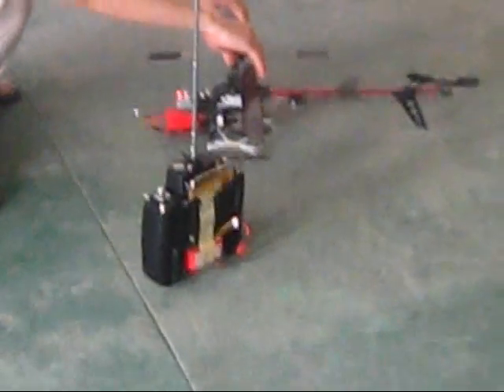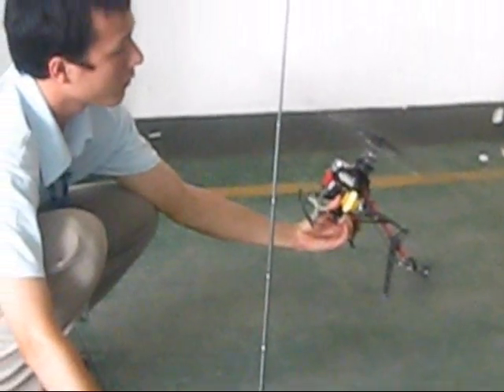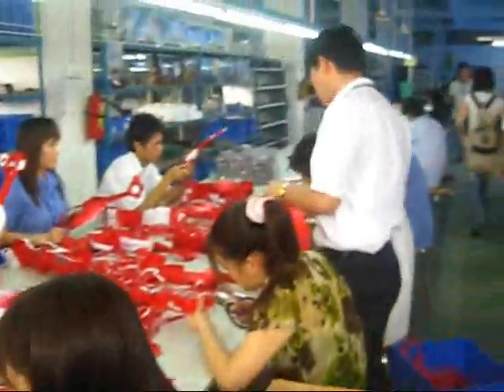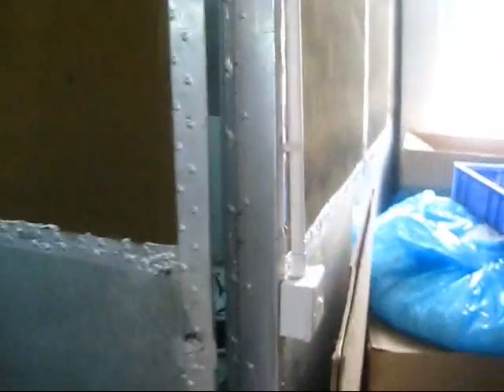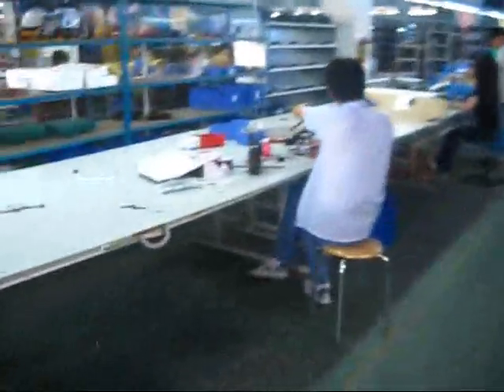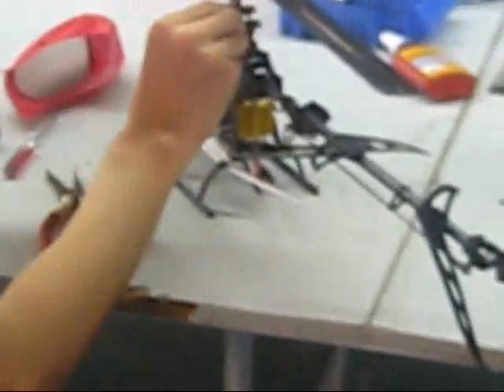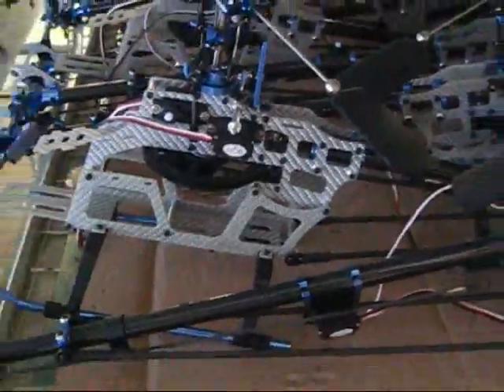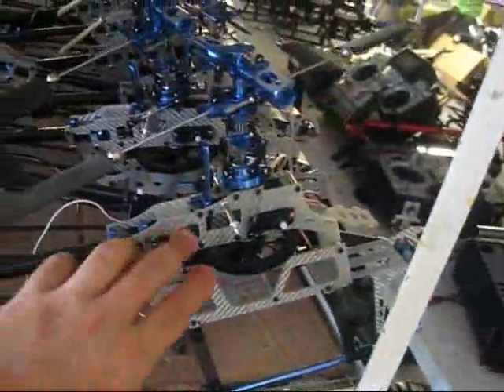DGCTV - HOW TheY.. Make Your High Quality R/C Helicopters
This time the DGCTV full crew plus international visitors traveled to Baoan center of production just outside Shenzhen city in the Guangdong province to visit ART-TECH RC Remote Control Model Producer. Please Join Mirko, Meng Han, Xiao, Yuli, Charlie and Arley from Colombia and Ricardo from Venezuela in this visit to this factory.
IN THIS SEGMENT WE WILL SEE FROM ONE EXTREME TO THE OTHER OF THE ASSEMBLING AND TESTING LINES OF HELICOPTERS IN ART-TECH

Tags: Su-27 Remote BlueAngels JETiger EF2000 R/C Art-Tech DGCTV    Manufacture   China   Factory   Chinese   Technology   BaoAn DGC Typhoon Falcon 3D Shark Edge Jets Ducted Fans Eagle Eye CameraCopter
MD500 EC135 Wolf Heli Hughes 300 Spitfire Red Bull Trainer P51 Mustang